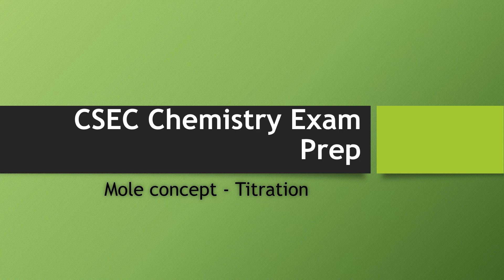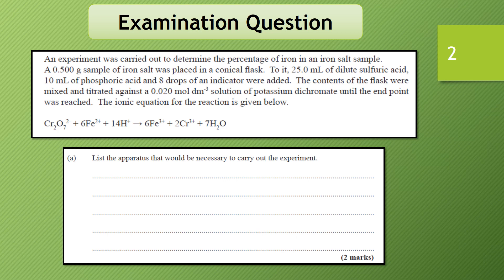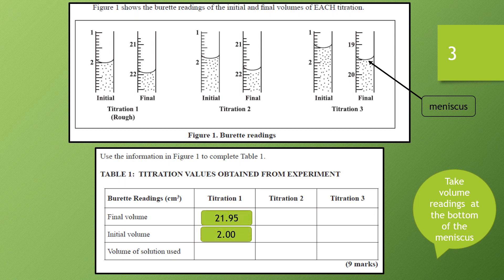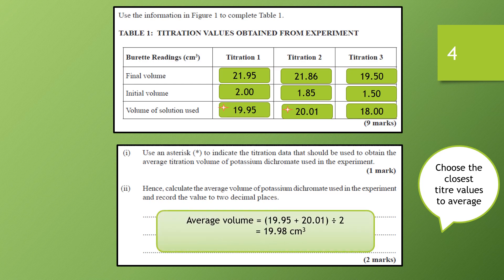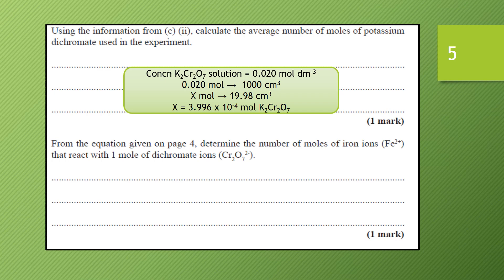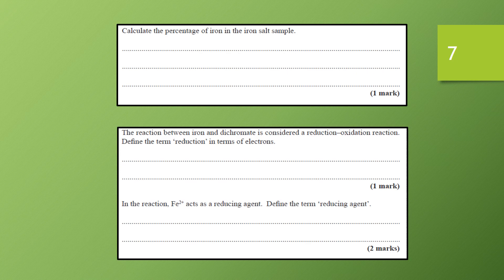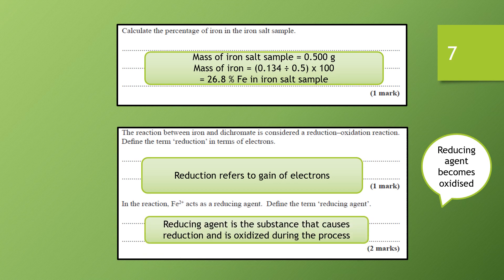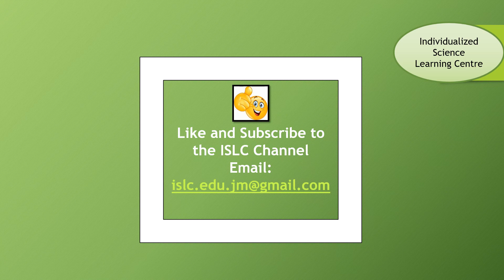CSEC Chemistry Exam Prep Mole Concept - Titration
More practice with the Mole Concept @individualizedsciencelearn337